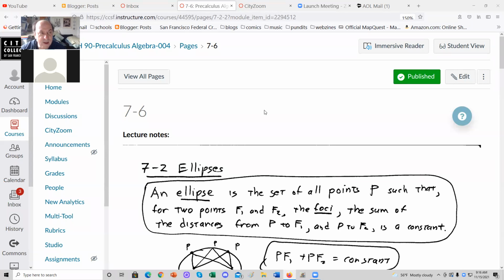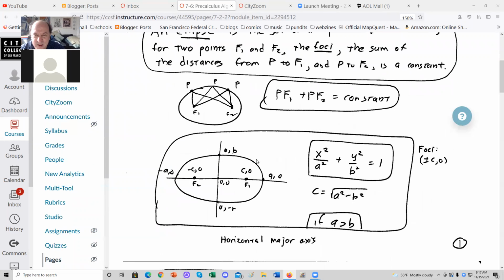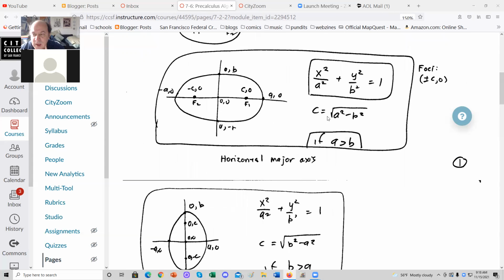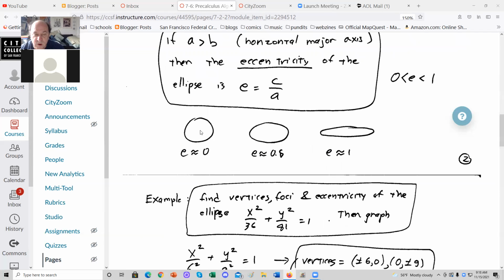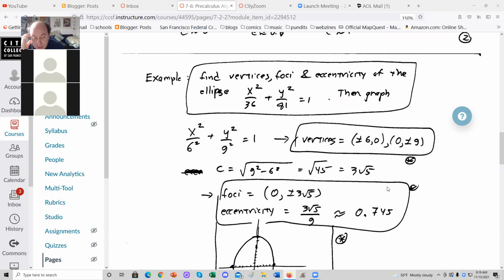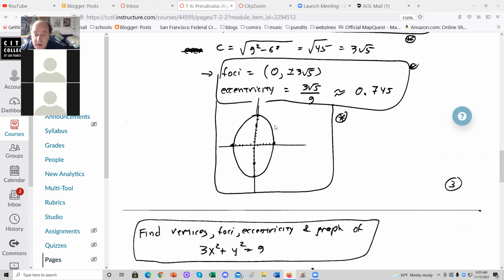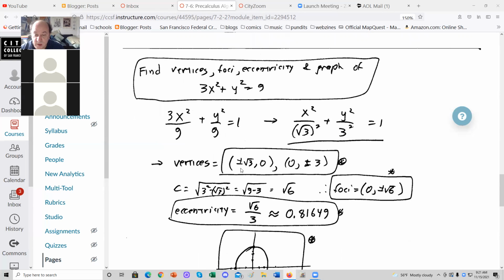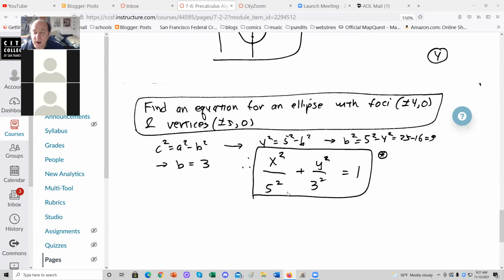fall 2021 90 7 2